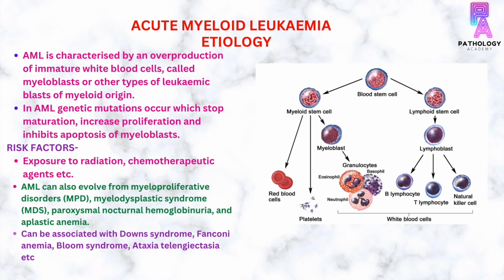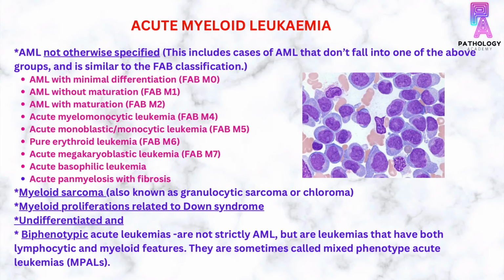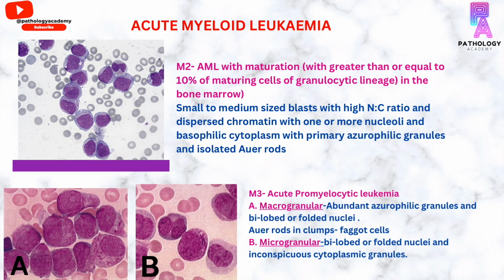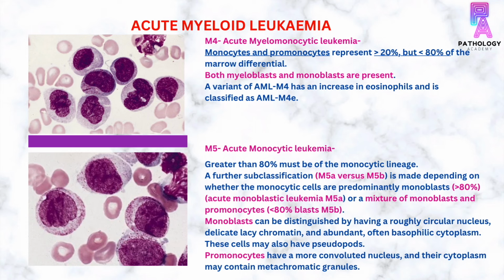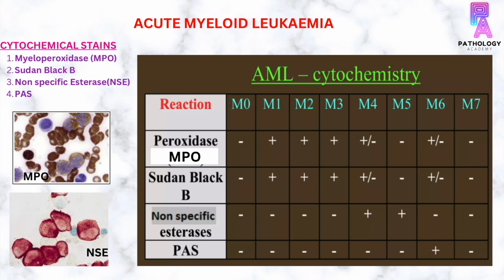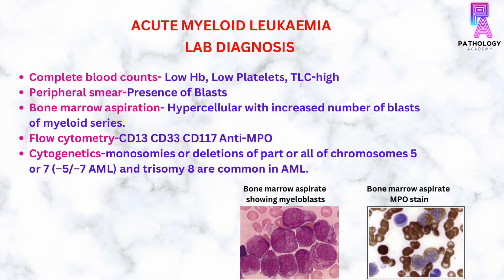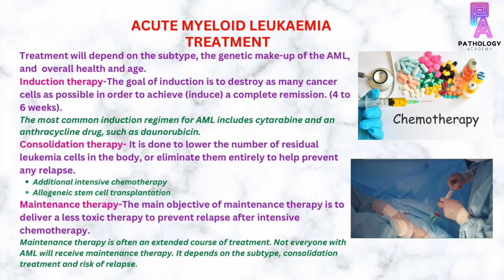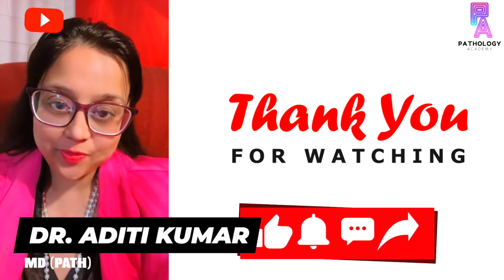Acute Myeloid Leukemia Explained! By Dr. Aditi Kumar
Etiology Pathogeneses clinical features diagnosis and treatment of AML